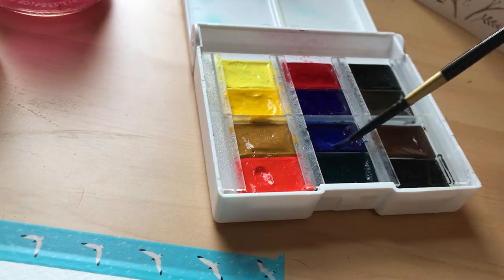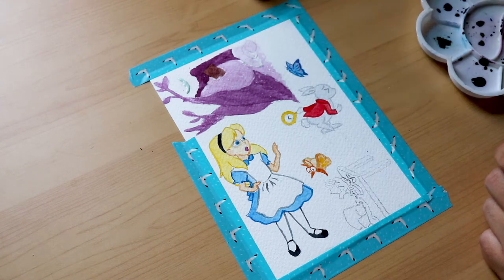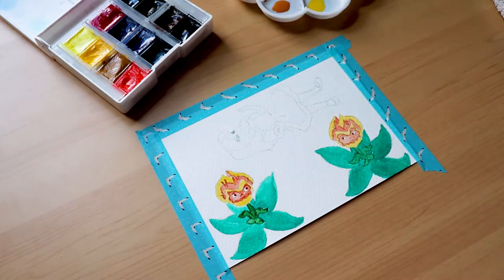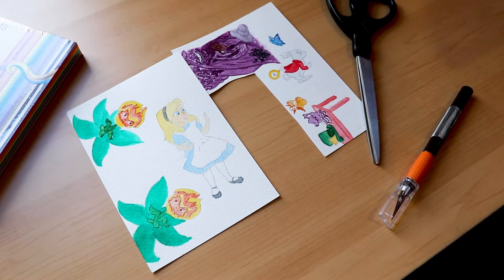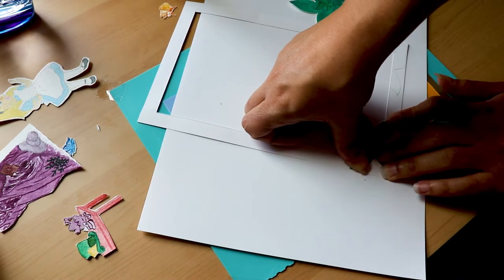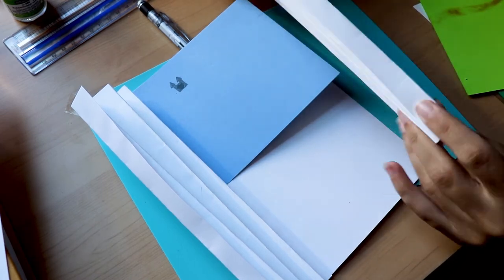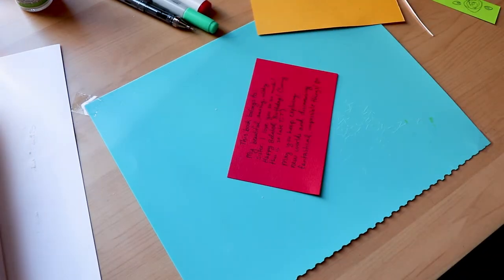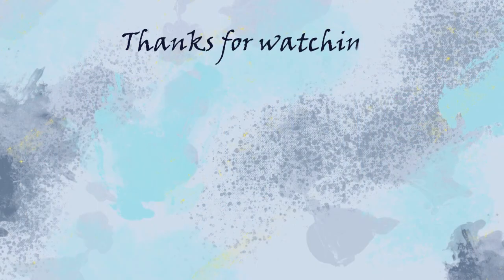PAINT WITH ME: ALICE IN WONDERLAND SURPRISE GIFT PART 2 and Watercolor Tips for Beginners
Hi all! Join me today as I finish one of my largest crafts projects to date. In this part 2 video, I'll show you my process as I finish painting my sketches from the last video and I finally reveal what the surprise gift is! I also talk about some watercolor tips for beginners that have really helped me.

Cats and Gats - Dyalla
Everglow - Patrick Patrikios
Morpho Diana - Rachel K Collier
Running Back 2U - Stayloose
This is Not Background Music - True Cuckoo